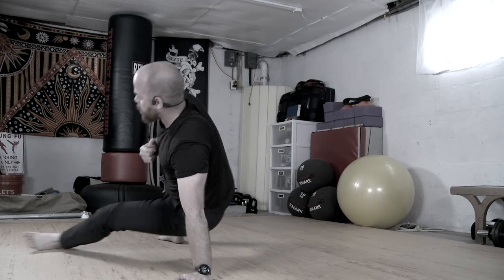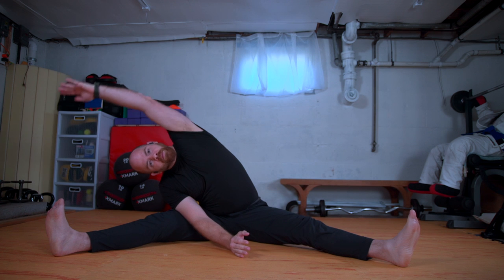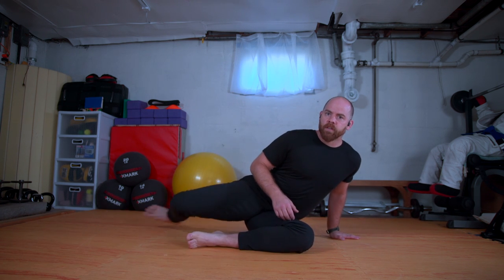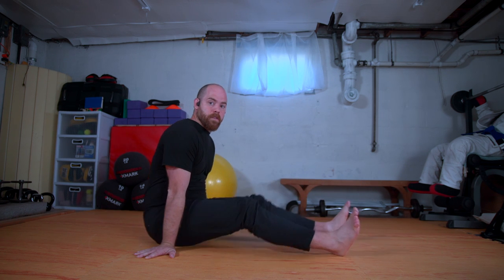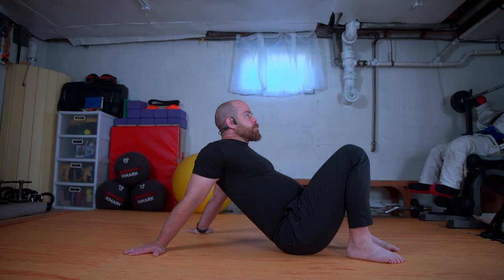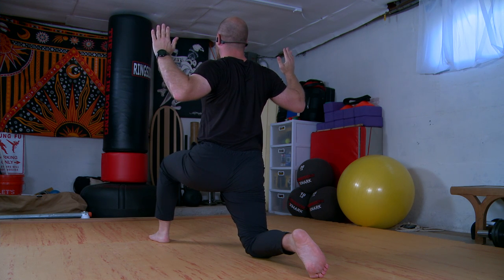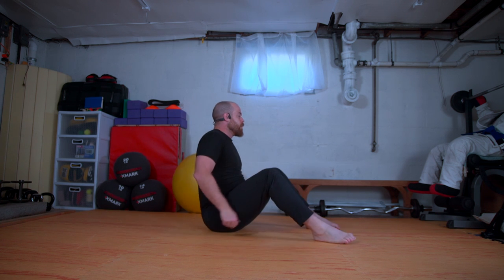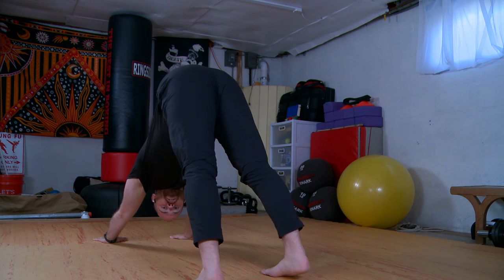Movement Practice: Tripod Transitions to Crab Position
* move at your own risk * move within your ability *

This session goes through the pieces of the Tripod Transition/Sit Out and uses the Inverted Foot Hand Position/Crab Position to stretch and strengthen our shoulders as we move through Downward Facing Dog, Tripod Transition to Inverted Foot Hand position and back.